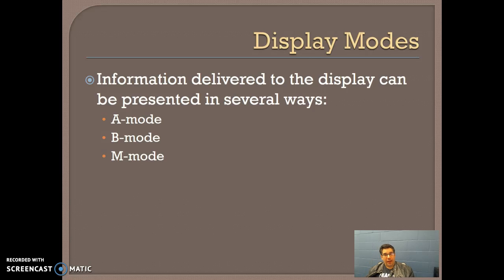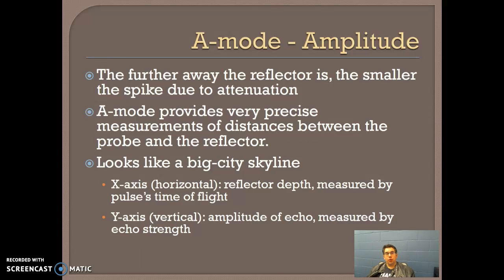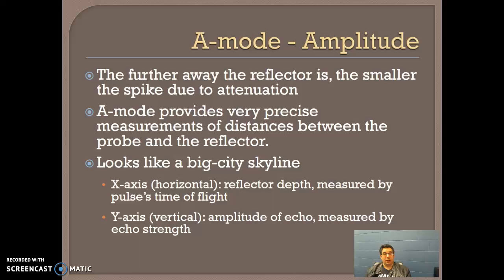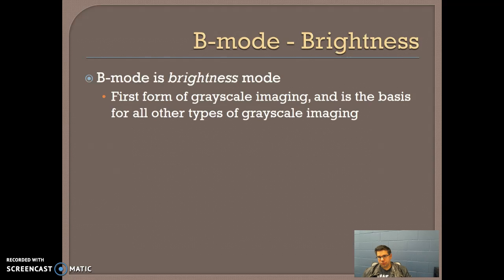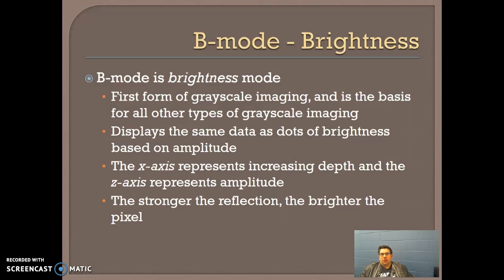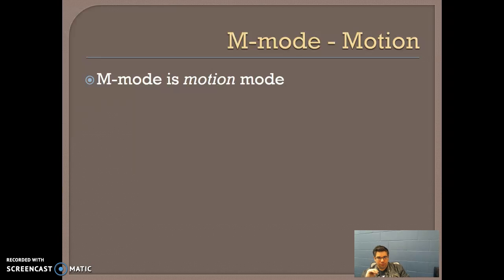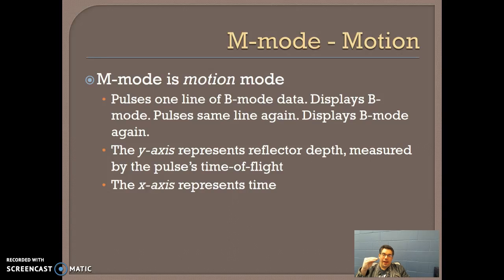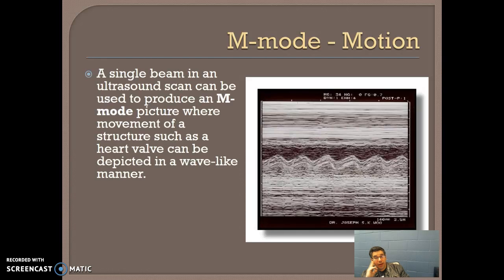DMS110 Ch. 11